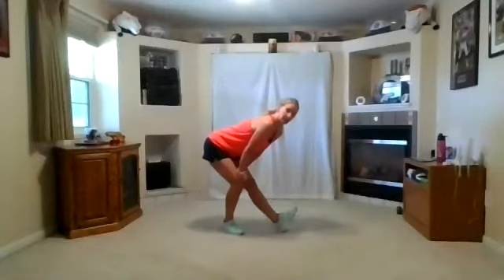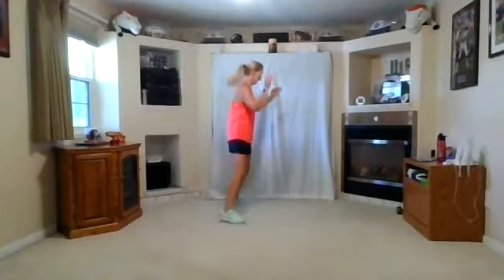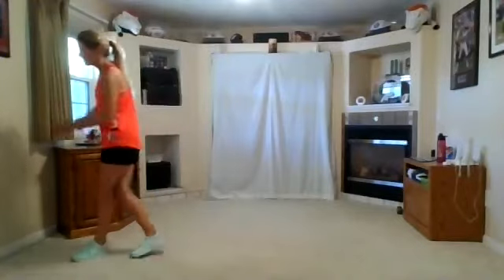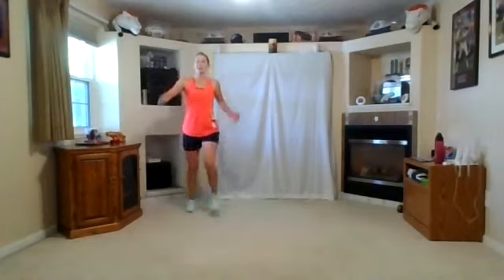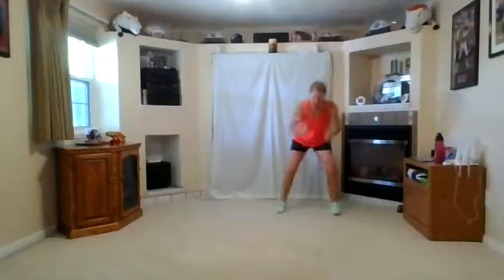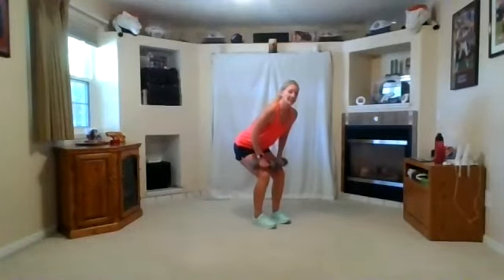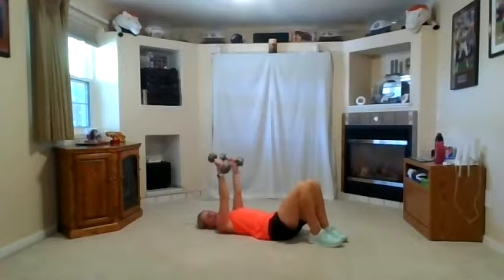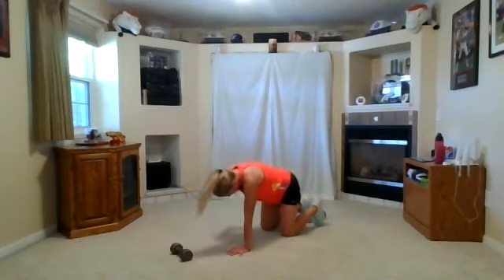Low Impact with Alison - 6/1